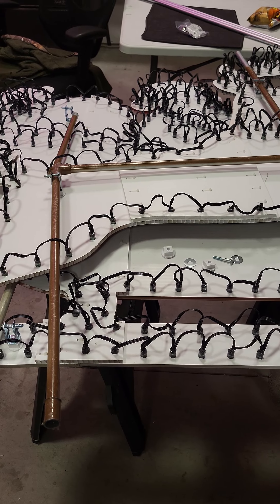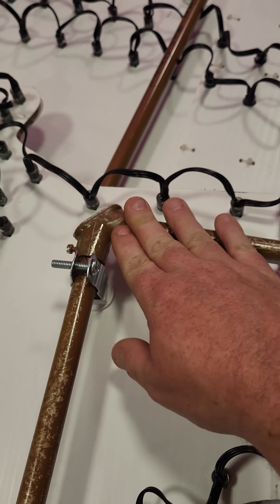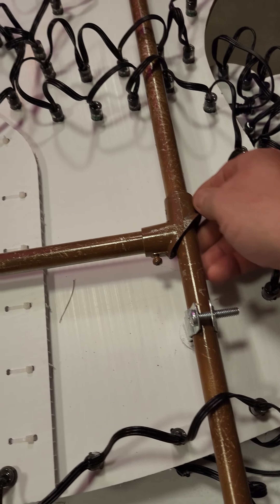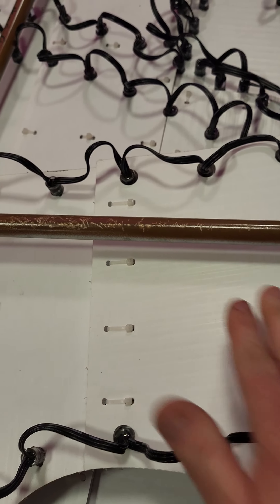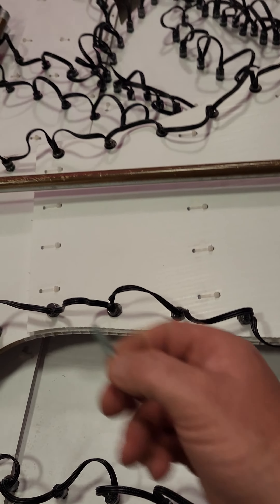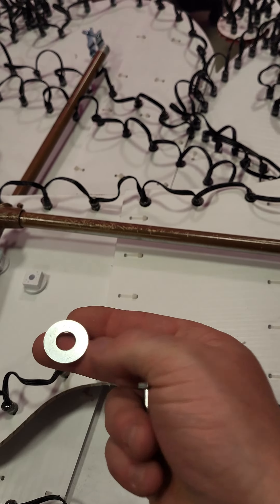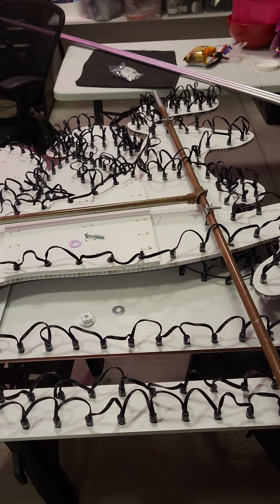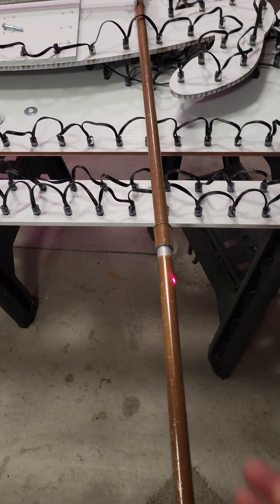Coro Mounting with EMT Conduit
How I mount coro for my yard. Mounting coro is like skinning a cat and there is a ton of ways to do it.  this is how I have done it and it seems to work well for me.